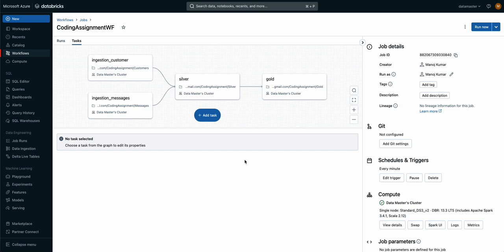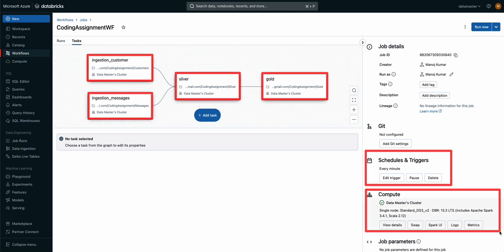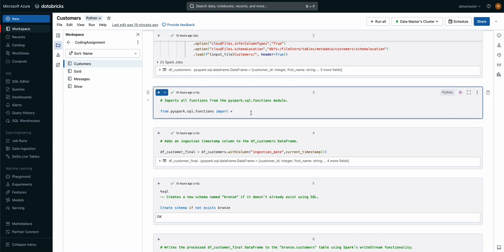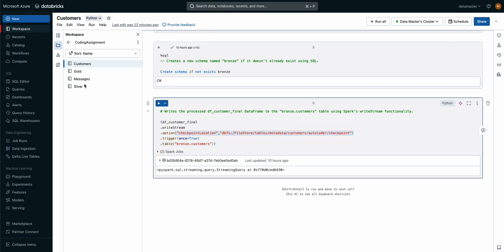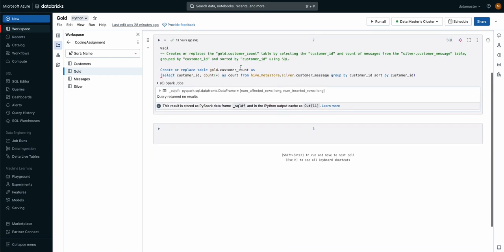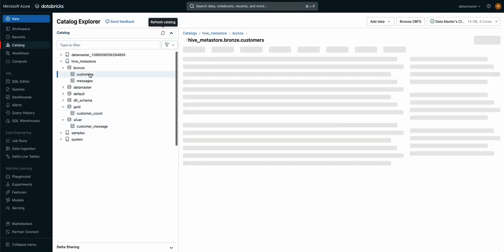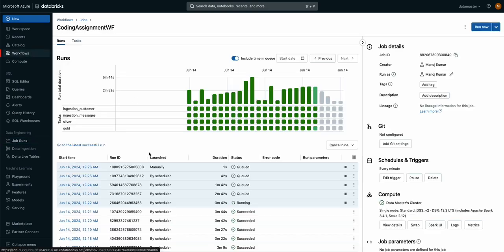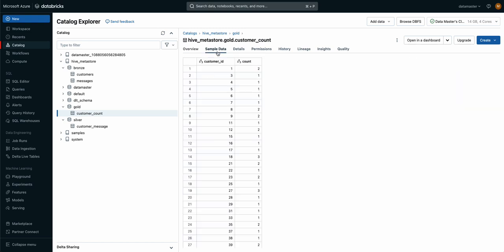Master Databricks Auto Loader with Lakehouse Architecture – Step-by-Step Guide!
“🔥 In this video, learn how to use Databricks Auto Loader with Lakehouse Architecture for seamless big data ingestion and processing! I’ll guide you through each step from setting up your Databricks workspace to building Bronze, Silver, and Gold layers in Delta Lake.

🚀 Perfect for data engineers and big data enthusiasts!